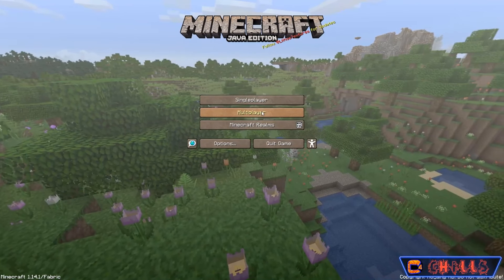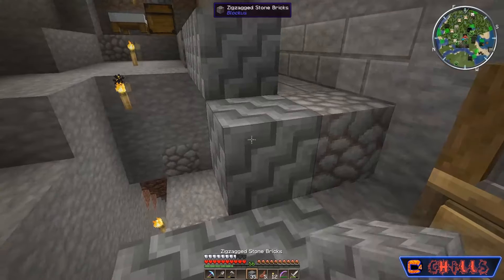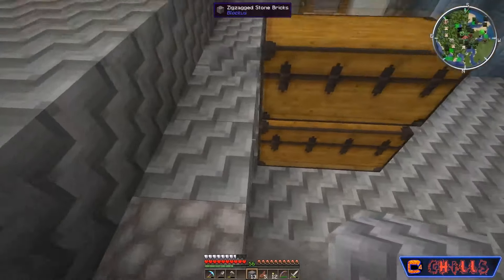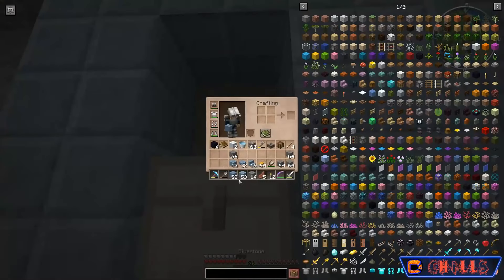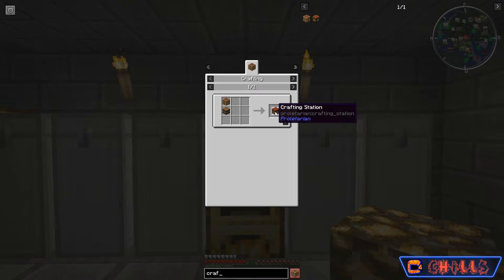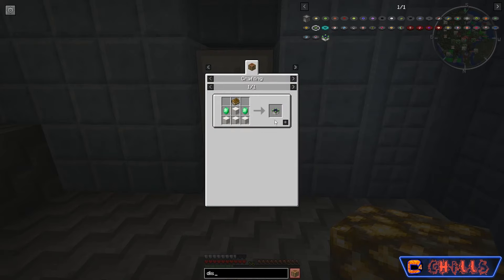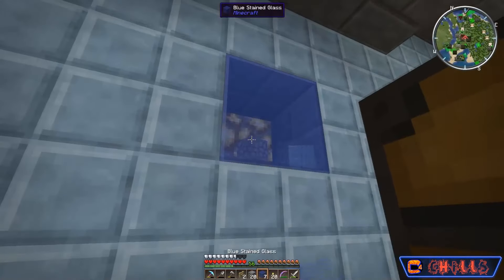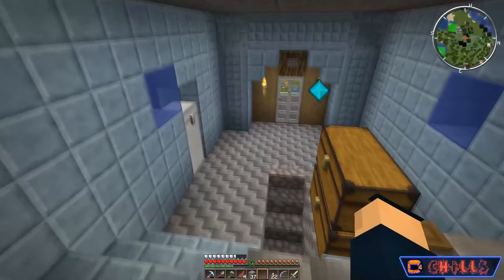Minecraft cHiLLcraft Server Ep. 3 "Base Fix up!!" 1.14 Modded Multiplayer PC Gameplay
My very own custom ModPack!  Brand new for Minecraft 1.14.1 Come check out some of the new Mods for "Fabric"

Around 25 mods in this pack
Currently in BETA! *BEING TESTED*  Version 1.14.1

** List of Mods coming!! :D **

Come hang out with other awesome people in my Discord chat!: discord . gg/9sZndh

Follow me everywhere!

Watch Live on Twitch: twitch . tv / chills504

creativecommons . org/licenses/b...